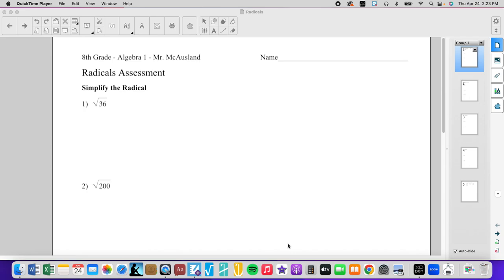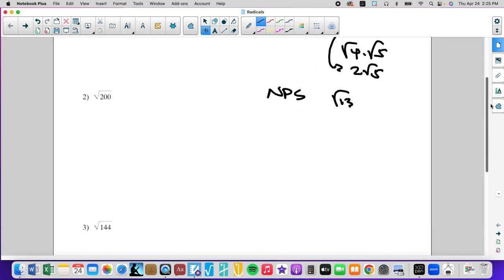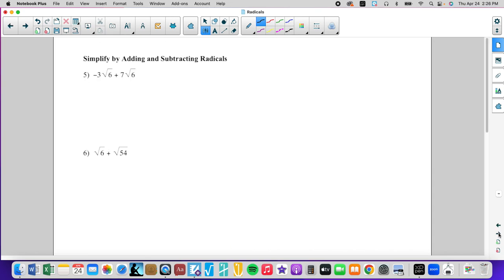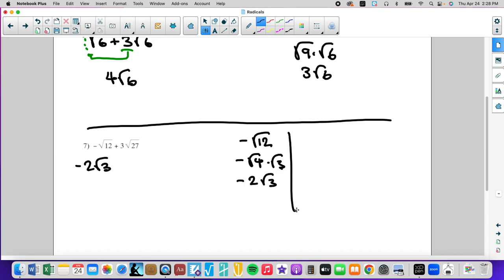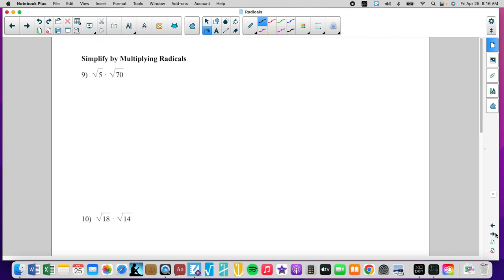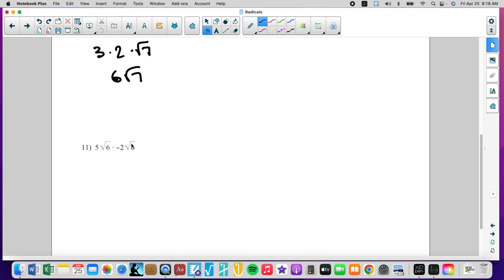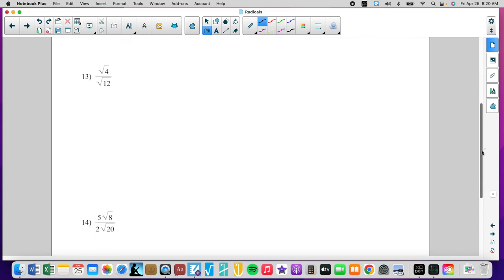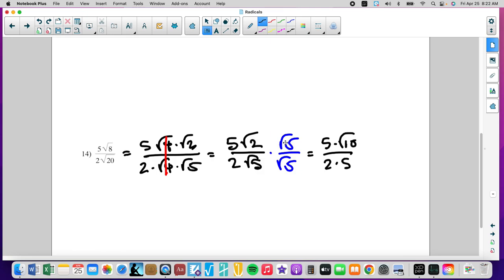Radicals Assessment Detailed Answers